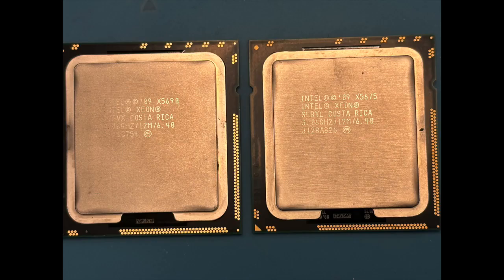Xeon 5675 vs the Xeon 5690 CPU for the Classic Mac Pro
This video shows the testing I did on these two different CPU's and the results.